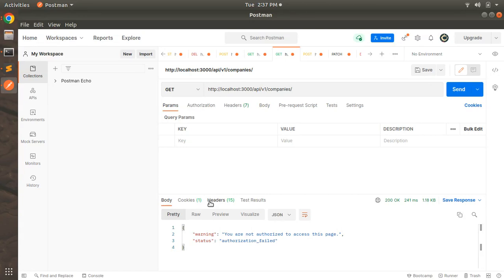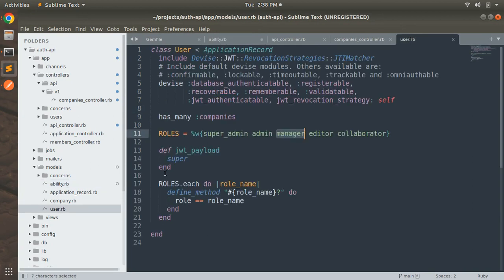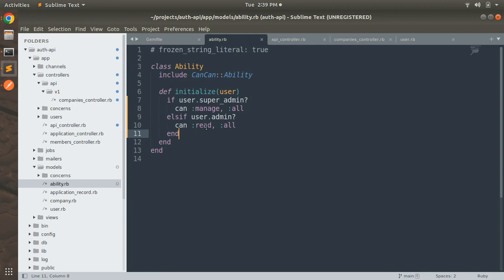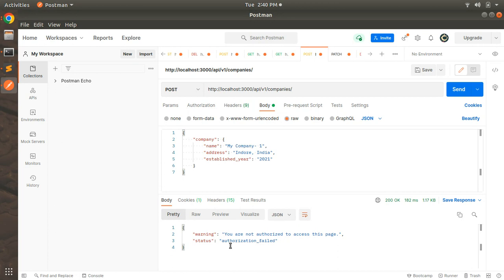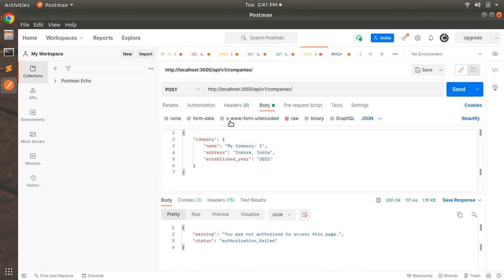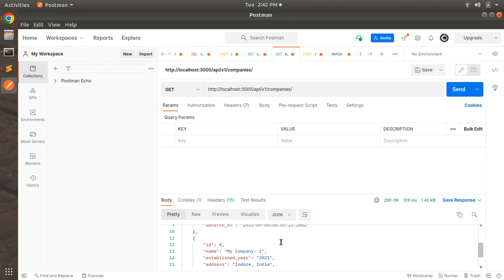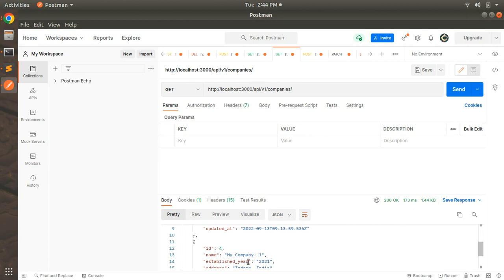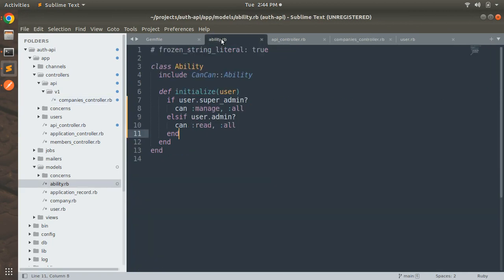Authorization Using CanCanCan gem - Defining User Abilities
Hello Friends

In this lecture, we will setup the basic cancancan ability for different use roles. Here you will see how to use cancancan helpers to load and authorize resources for different roles. Please watch the complete lecture for a better understanding.

Thanks